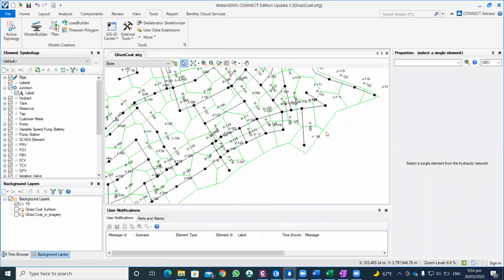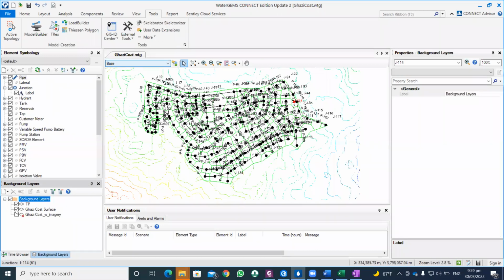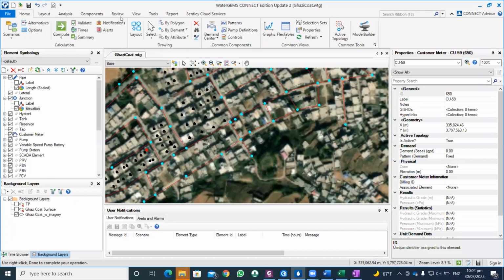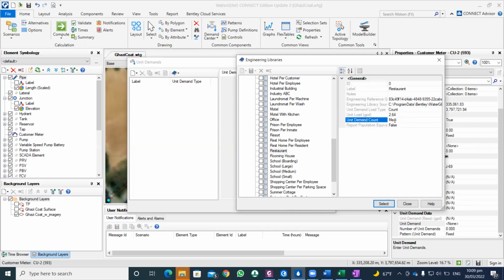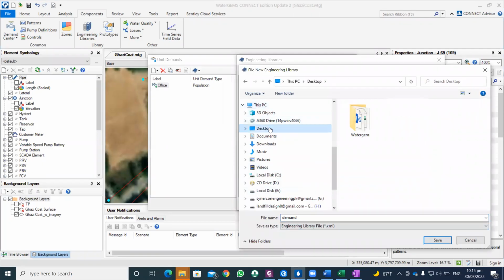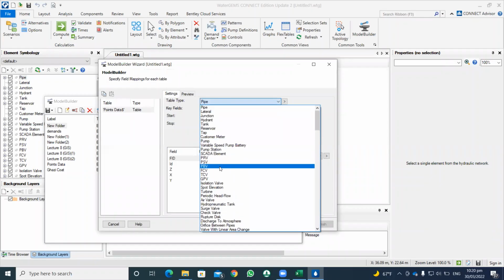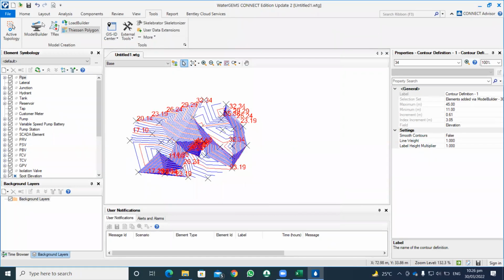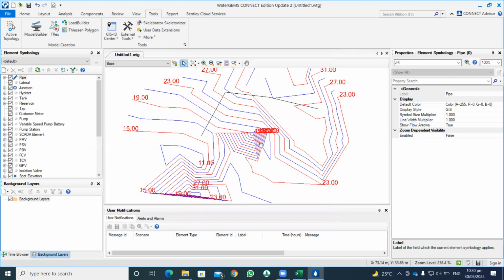Lecture 10 (Part 2): Water Supply Design Example using WaterGEM and GIS (For Ghazicoat Mansehra, KP)